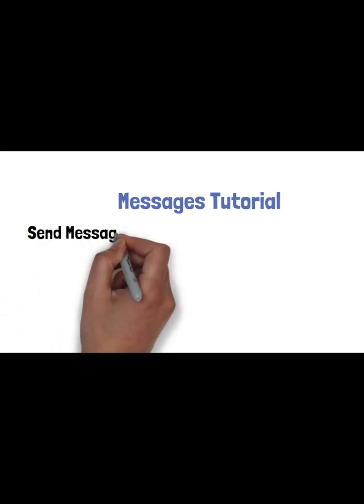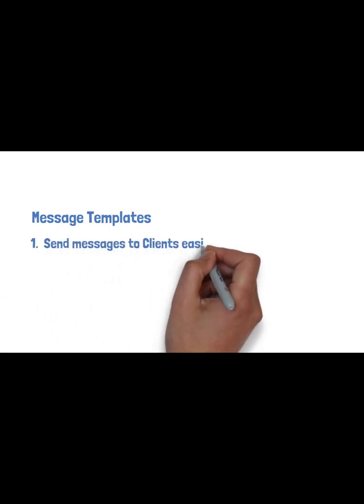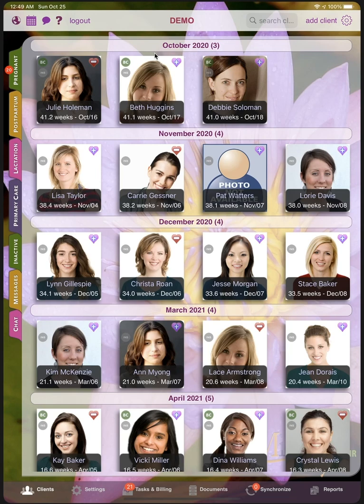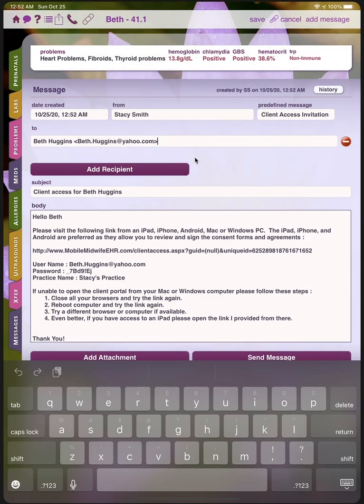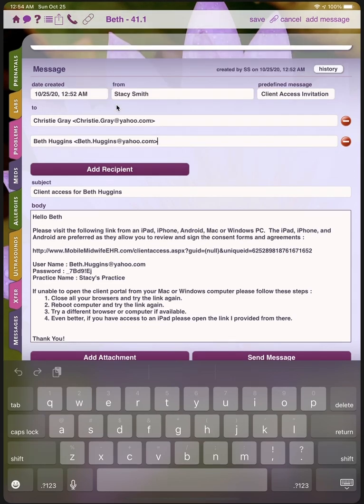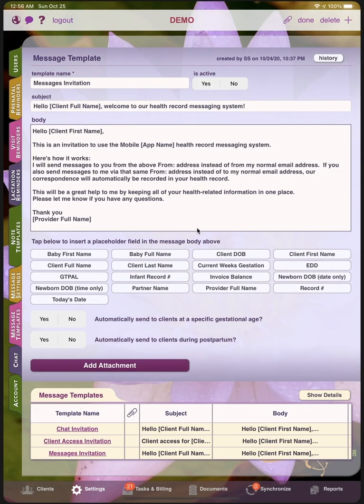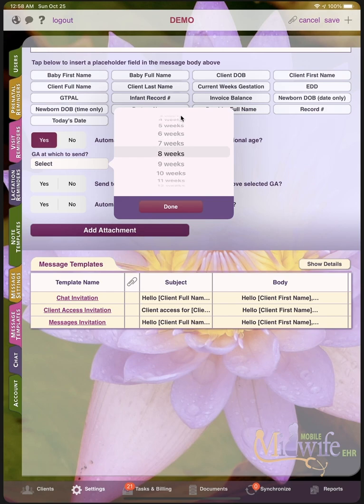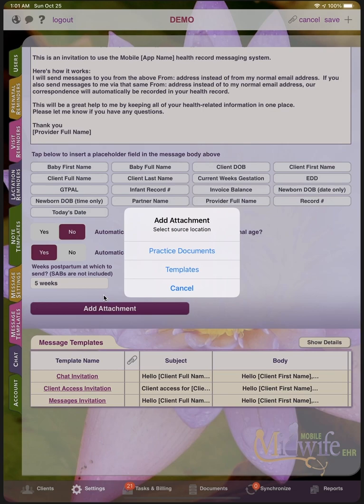Message Feature Tutorial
Learn how to use the Messages and Message Template feature